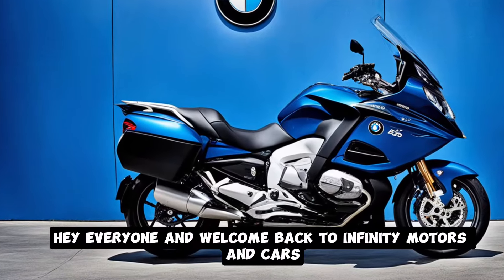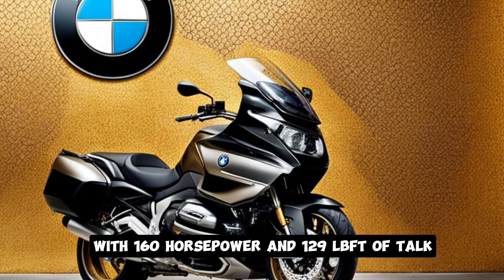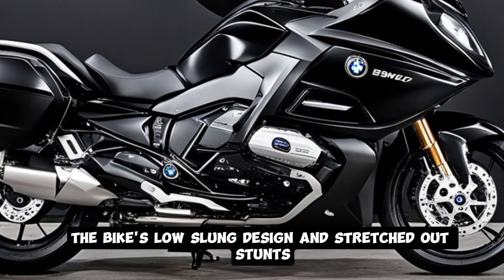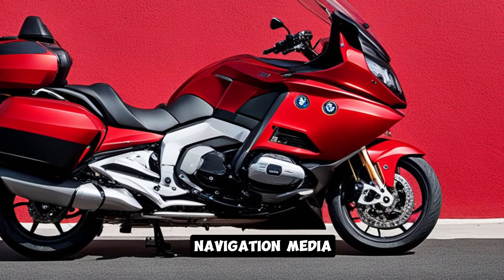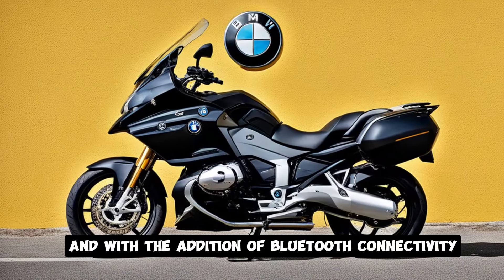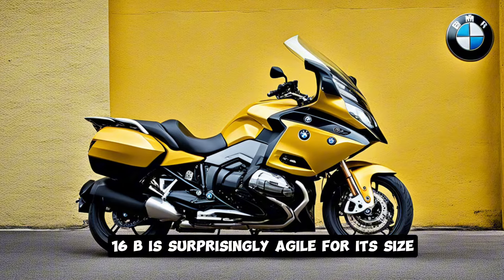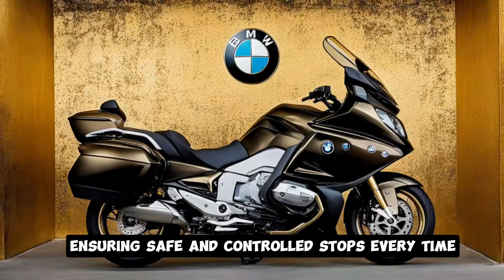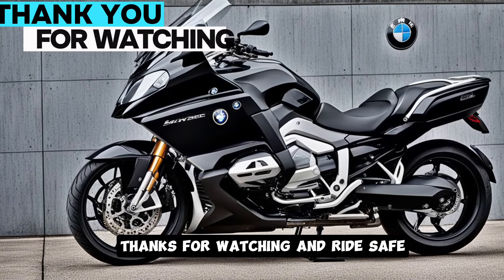Unleash the Ultimate Touring Experience with the 2025 BMW K 1600 B!!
9#MotorcycleReview
Unleash the Ultimate Touring Experience with the 2025 BMW K 1600

Description:
Get ready to redefine long-distance riding with the all-new 2025 BMW K 1600 B! This video takes you on an in-depth look at the latest iteration of BMW's iconic bagger. Discover the powerful inline-six engine, cutting-edge technology, and luxurious comfort that set this bike apart.
We'll explore:
 * The sleek new design and aggressive stance
 * Enhanced rider ergonomics and premium features
 * Mind-blowing performance and handling
 * State-of-the-art technology and connectivity
Whether you're a seasoned rider or new to the touring world, the K 1600 B offers an unparalleled experience. Don't miss out on this exclusive look at the future of touring motorcycles!

Tag's:
2025 BMW K 1600 B Review,2025 BMW K 1600 B Specs,2025 BMW K 1600 B Price,2025 BMW K 1600 B Colors,2025 BMW K 1600 B Release Date,2025 BMW K 1600 B Features,2025 BMW K 1600 B vs Harley Davidson,2025 BMW K 1600 B vs Indian Motorcycle
2025 BMW K 1600 B vs Yamaha,2025 BMW K 1600 B vs Suzuki,2025 BMW K 1600 B vs Kawasaki,2025 BMW K 1600 B vs Honda,2025 BMW K 1600 B vs Triumph,2025 BMW K 1600 B vs Ducati
2025 BMW K 1600 B vs Moto Guzzi,2025 BMW K 1600 B vs BMW R 1250 RT,